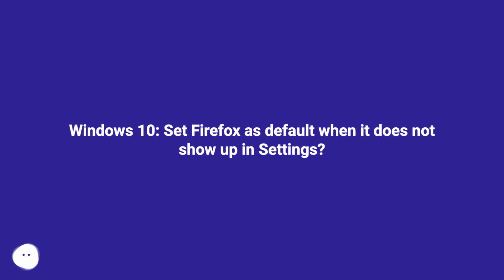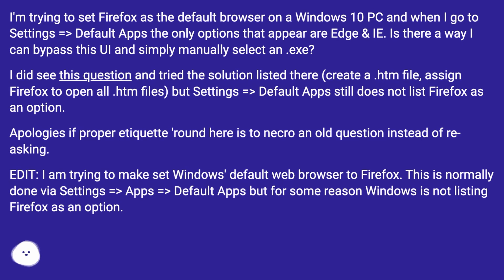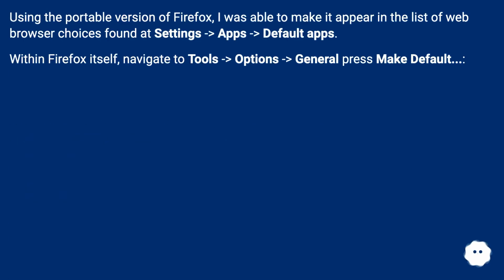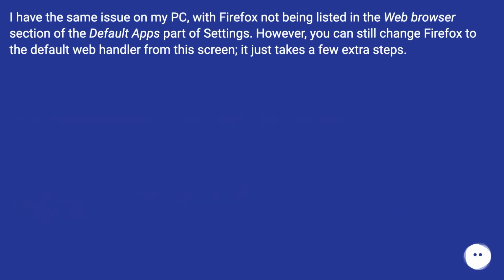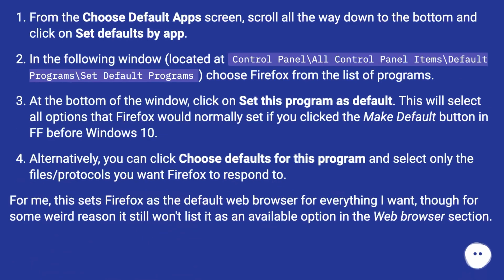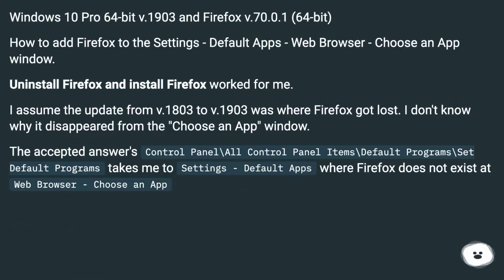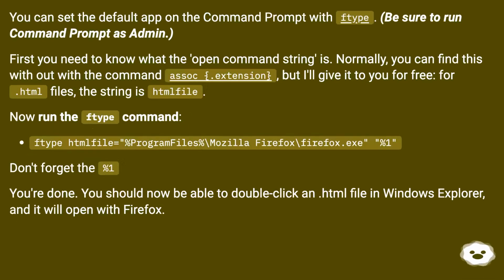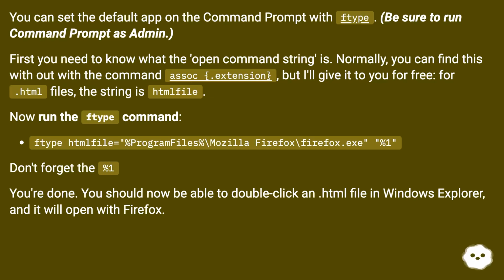Windows 10: Set Firefox as default when it does not show up in Settings?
Chapters
00:00 Windows 10: Set Firefox As Default When It Does Not Show Up In Settings?
00:52 Answer 1 Score 5
01:33 Accepted Answer Score 9
02:36 Answer 3 Score 0
03:11 Answer 4 Score 0
03:51 Thank you